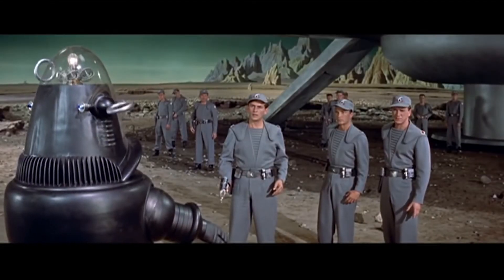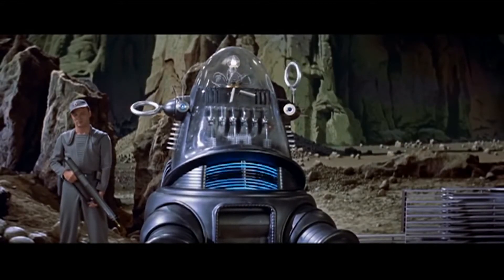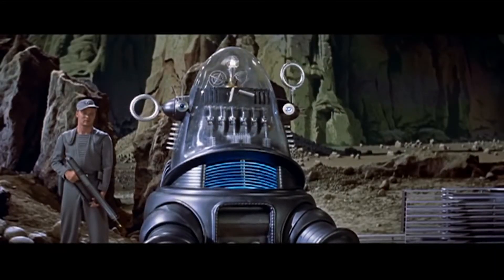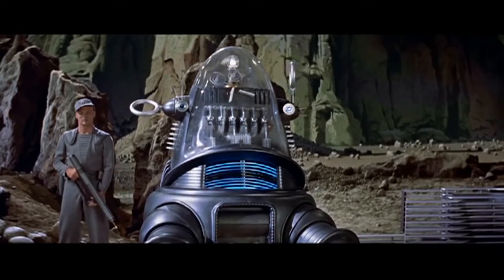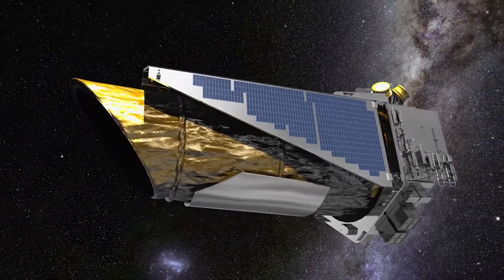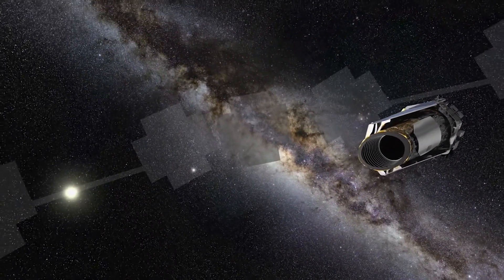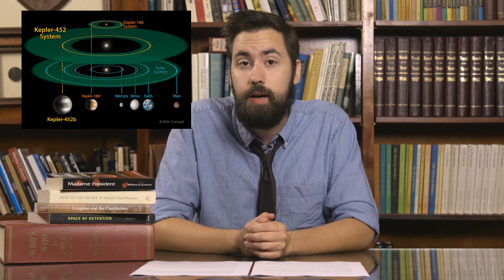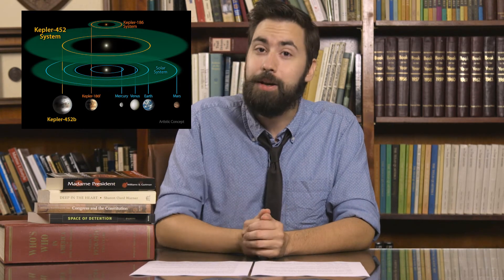The Hook: The Final Frontier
Episode 60 goes where no episode has gone before.